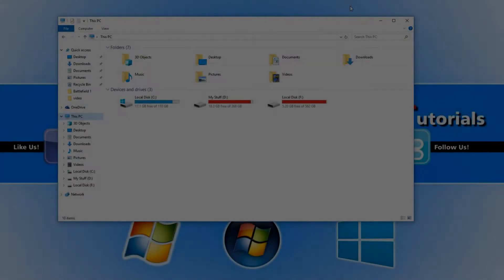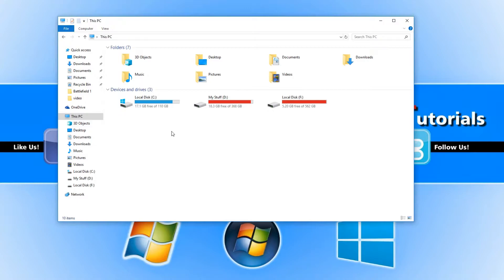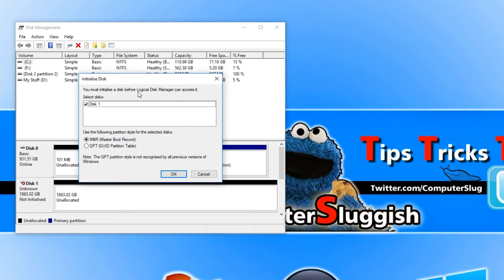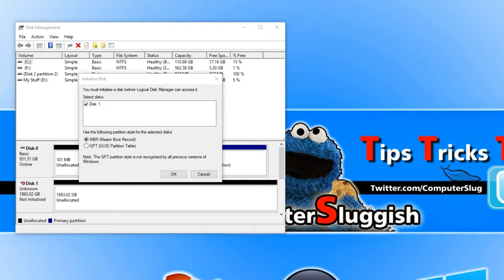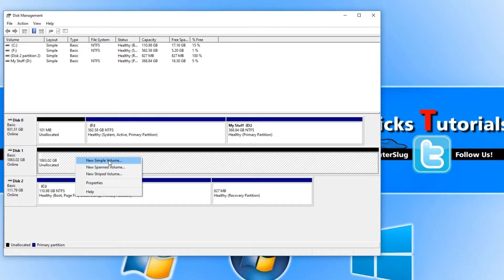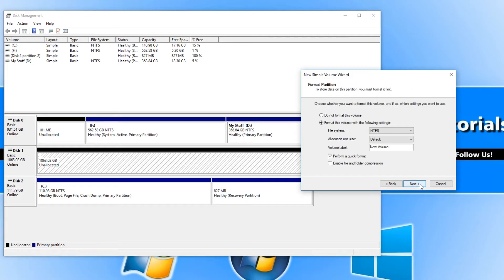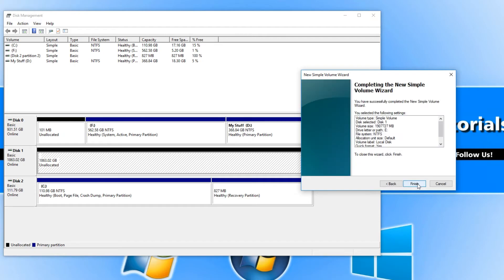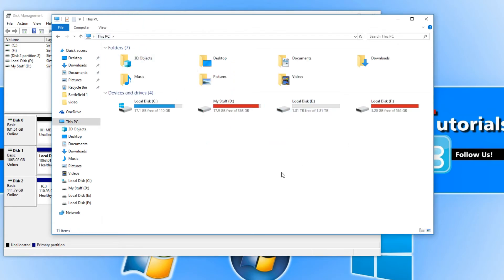How To Make New Hard Drive Visible In Windows 10 Tutorial | Activate New HDD & SSD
In this Windows 10 Tutorial I will be showing you how to set up a new hard drive this will fix the second hard drive not showing up in your PC area / File Explorer this is really easy to do just be careful as if its a old hard drive you are using and it has data on it then it will get deleted.

Also I will explain what the difference is between MBR (Master Boot Record) and GPT ( GUID Partition Table)